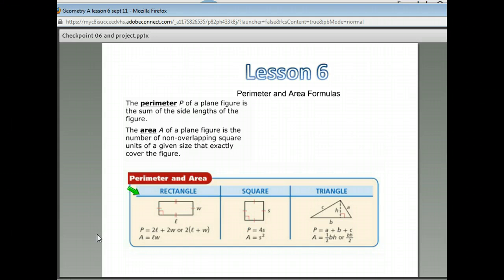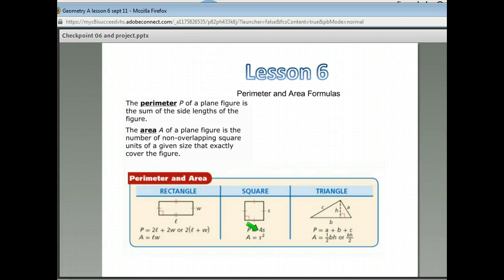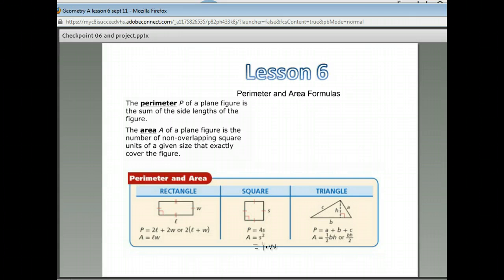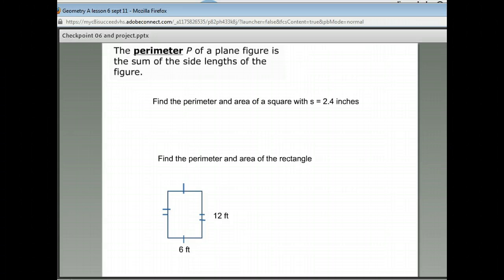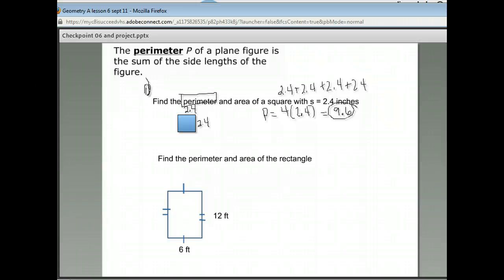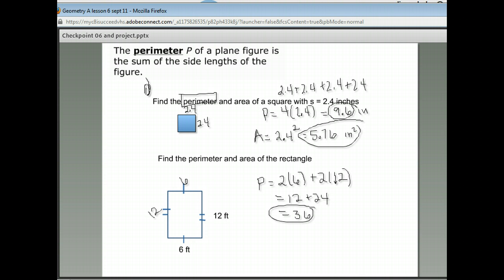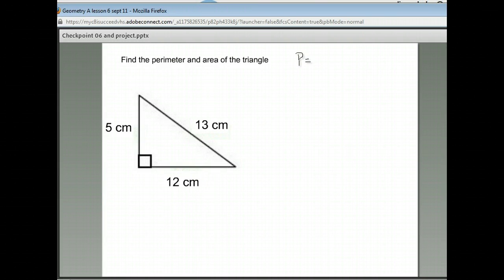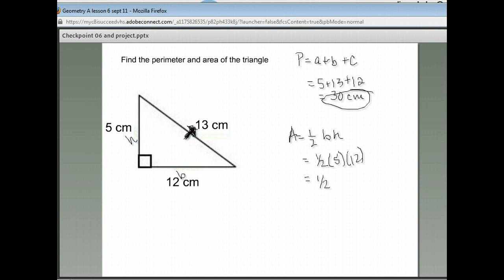GeoA workbook 06 part 1 sq rect tri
squares rectangles triangles